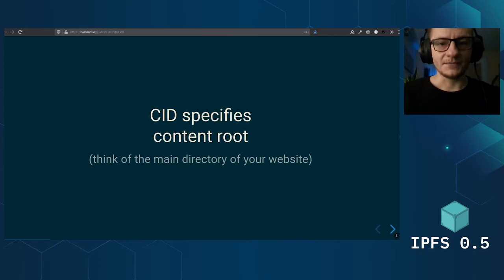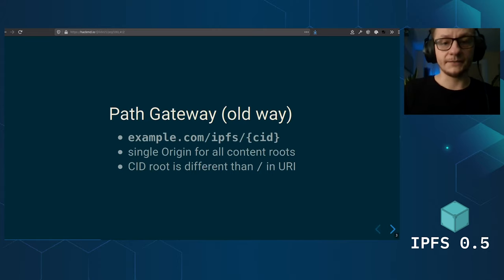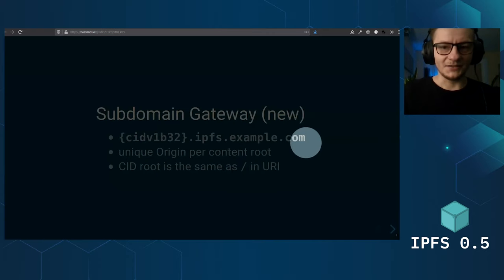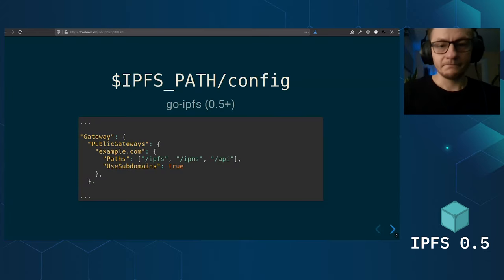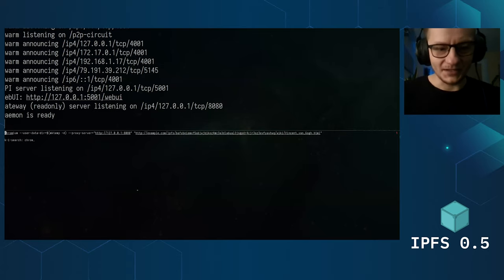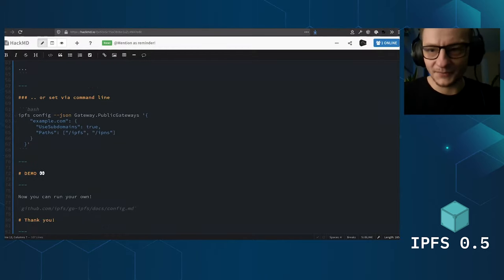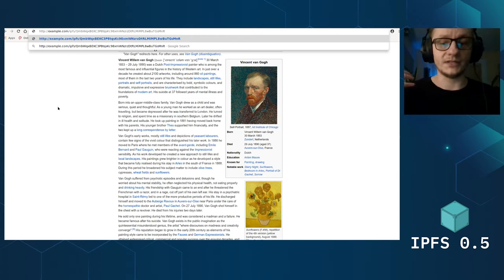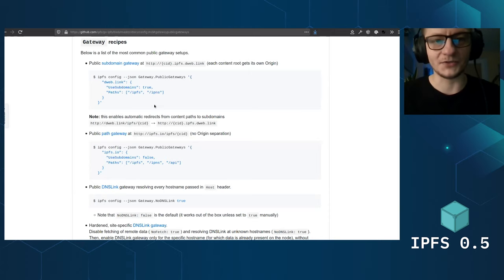Your own, personal, Subdomain Gateway! - Marcin Rataj /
One of the biggest improvements in go-ipfs 0.5 from the browser perspective is the addition of subdomain gateways, which provide origin isolation for every website published on IPFS! Let lidel show you how in this lightning talk from the 0.5 Release Meetup.

Sign up to get IPFS news, including releases, ecosystem updates, and community announcements in your inbox, each Tuesday